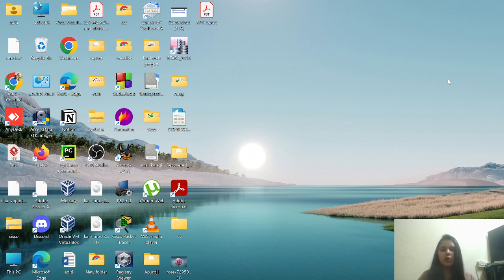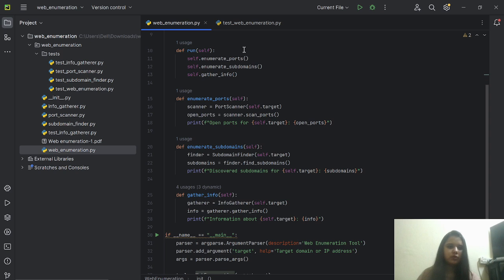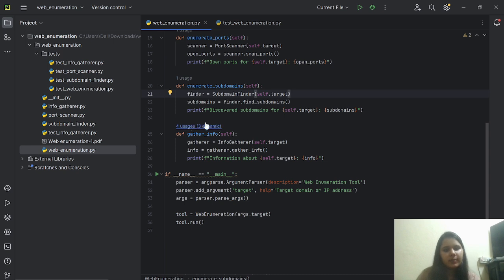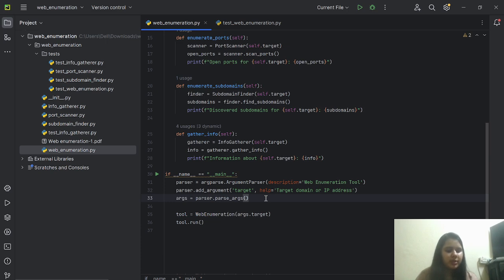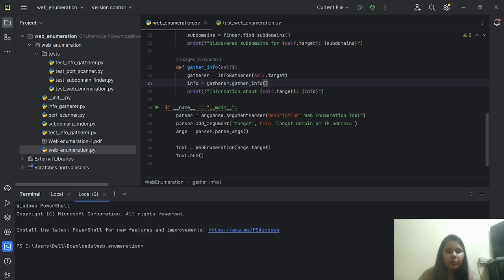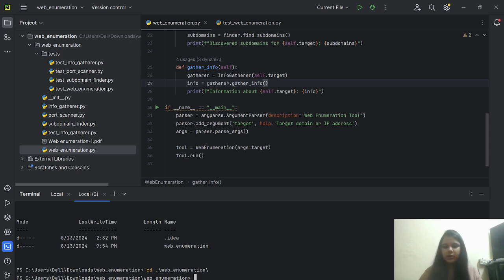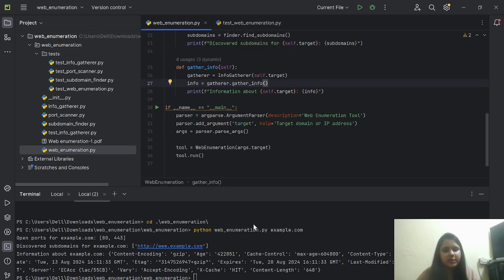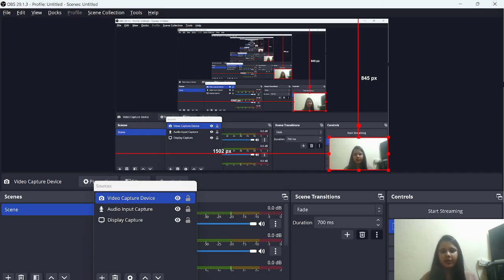web enumeration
explanation of web enumeration code